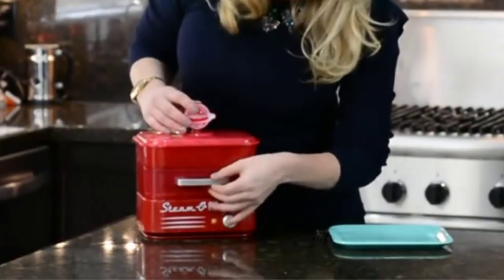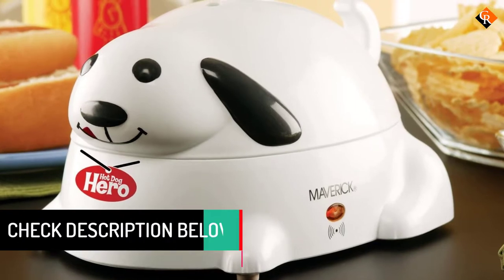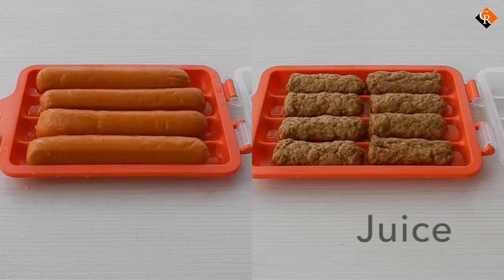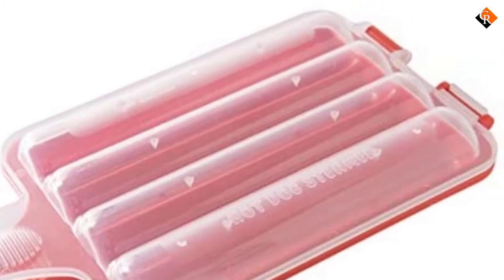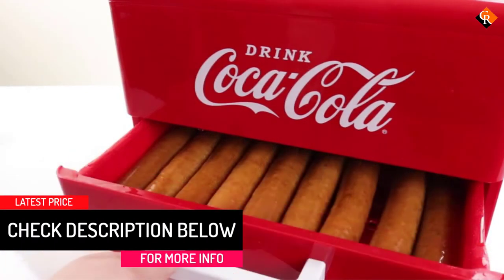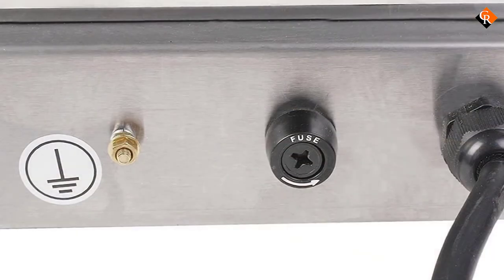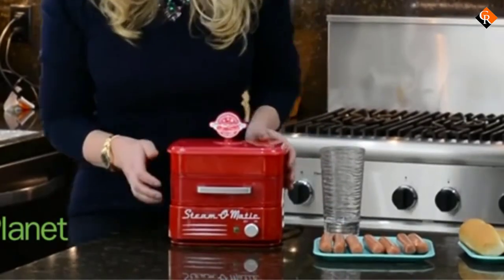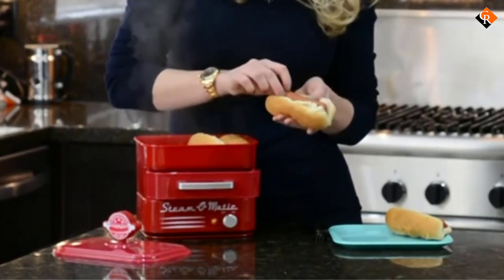Best Hot Dog Steamers [Top 5 Picks]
▶️ In This video, We recommended the top 5 best Hot Dog Steamers in 2020

▶️ 5. HC-01 Hero Electric Hot-Dog Steamer.

▶️ 4. Compact Hot Dog Steamer.

▶️ 3. Coca-Cola Hot Dog Steamer.

▶️ 2. Safeplus Electric Hot-dog Grill.

▶️ 1. Lightweight Hot Dog Steamer.

Are you Searching for Best Hot Dog Steamers? So now you are in the right place for getting the valuable info on Hot Dog Steamers.

In this video, we shortlisted the top 5 Best Hot Dog Steamers on the market in 2020. We made this list based on our personal opinion. After performing our research based on their price, quality, durability, brand reputation, and other related issue and we ranked them no particular request or influence.

We have tested each Hot Dog Steamers and tried to include in-depth information of  Hot Dog Steamers in our Video which will be enough to fulfill all of your needs. We recommended The Top 5 Hot Dog Steamers In this video. All of them are maintaining quality. If you want to buy Hot Dog Steamers, we think this list will be very helpful to you.

We hope you like the  Hot Dog Steamers we select for this year. If you have any questions related to the Hot Dog Steamers which are listed here, please leave a comment down below and we will get back to you as soon as possible.